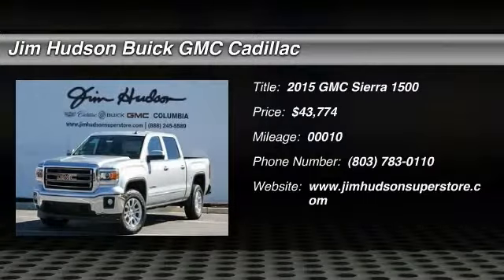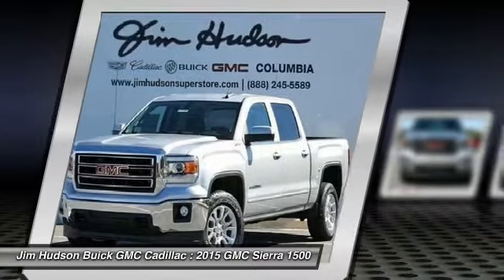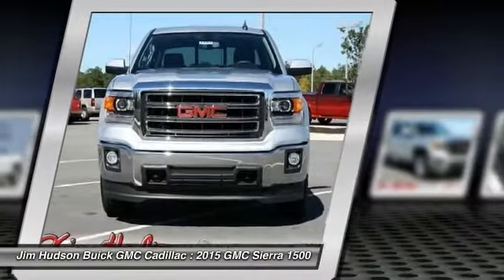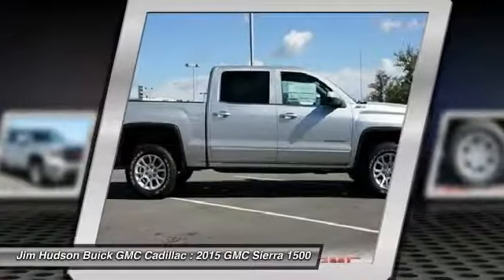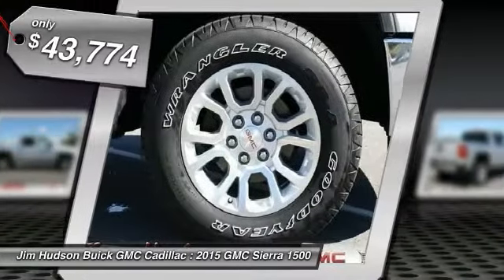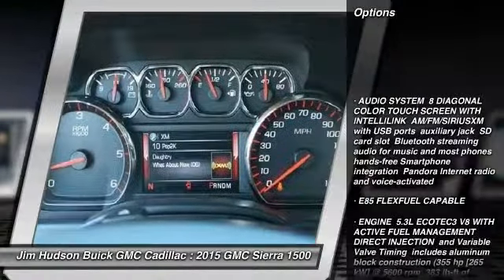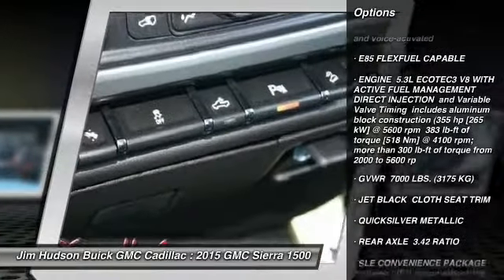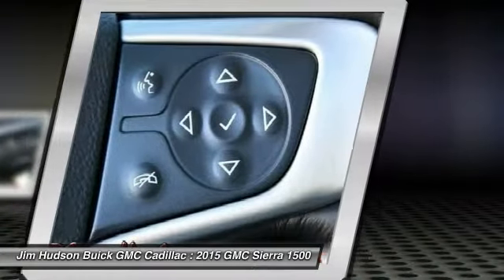2015 GMC Sierra 1500 Columbia SC 23752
2015 GMC Sierra 1500 SLE - $43774

4035 Kaiser Hill Rd.

Air Conditioning, Cruise Control, Tinted Windows, Power Steering, Power Windows, Power Mirrors, Leather Steering Wheel, Tachometer, Tilt Steering Wheel, Steering Wheel Radio Controls, Driver Airbag, Passenger Airbag, Side Airbags, Keyless Entry, ABS Brakes, Traction Control, Dynamic Stability, AM/FM, CD Player, Cloth Interior Surface, Electronically Controlled With OD And Towith Haul Mode. Includes Cruise Grade Braking And Powertrain Grade Braking, 5.3l ecotec3 v8 with active fuel management, direct injection, Seat, Floor covering, Steering column, Steering wheel, Instrumentation, Driver Information Center, Windows, Door locks, Visors, Assist handle, Tires, Wheel, Wheelhouse liners, Tire, Tire carrier lock keyed cylinder lock that utilizes same key as ignition and door, Bumper, Bumper, CornerStep, Moldings, Grille surround, Headlamps, Lamps, Mirrors, Mirror caps, Glass, LED Lighting, Tailgate and bed rail protection caps, Tailgate, Tailgate, Door handles, Rear axle, Body, GVWR, Suspension Package, Cooling, Alternator, Battery, Frame, Cargo tie downs (4), Steering, Exhaust, StabiliTrak, Daytime Running Lamps with automatic exterior lamp control, Air bags, OnStar Directions and Connections plan for 6 months including Automatic Crash Response, Rear Vision Camera with dynamic guide lines, Assist handle front passenger on A-pillar, Door locks power, Driver Information Center 4.2-inch diagonal color display includes driver personalization warning messages and vehicle information, Seat rear 60/40 folding bench (folds up) 3-passenger (includes child seat top tether anchor), Visors driver and front passenger illuminated vanity mirrors, Windows power with driver express up and down and express down on all other windows, Bumper front chrome, Bumper rear chrome with rear bumper corner steps, CornerStep rear bumper, Door handles body-color, Grille surround chrome (With (GAT) All-Terrain Package grille is body colored.), Headlamps halogen projector, Lamps cargo area cab mounted with switch on center switch bank, LED Lighting cargo box with switch on center switch bank, Mirror caps body-color (Deleted when (DPN) power camper mirrors are ordered.), Mirrors outside heated power-adjustable (includes driver's side spotter mirror) (Body Color.), Moldings bodyside body color (Replaced by (B85) moldings with (GAT) All-Terrain Package.), Tailgate and bed rail protection caps top, Tailgate EZ-Lift and Lower, Tailgate locking utilizes same key as ignition and door, Tire carrier lock keyed cylinder lock that utilizes same key as ignition and door, Tire spare P255/70R17 all-season blackwall (Included and only available with (RBZ) P255/70R17 all-season blackwall tires.), Tires P255/70R17 all-season blackwall, Wheelhouse liners rear, Daytime Running Lamps with automatic exterior lamp control, OnStar Directions and Connections plan for 6 months including Automatic Crash Response Stolen Vehicle Assistance Roadside Assistance and Turn-by-Turn Navigation (Visit onstar.com for coverage map details and system limitations. Services vary by model and conditions.), Rear Vision Camera with dynamic guide lines, Tire Pressure Monitoring System (does not apply to spare tire) - Contact Internet Sales Team at or for more information. - New car sales price includes all available incentives, including rebates and preferred pricing programs. -